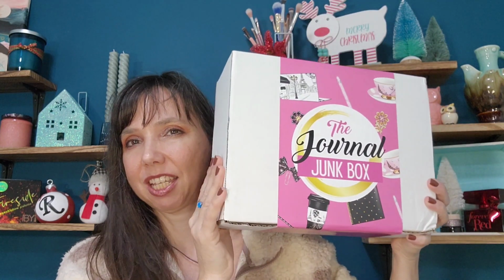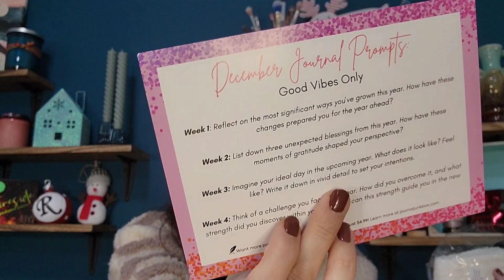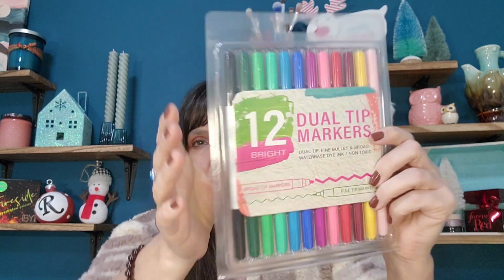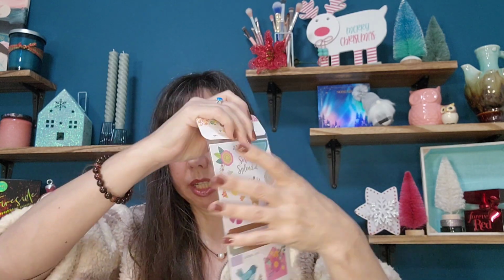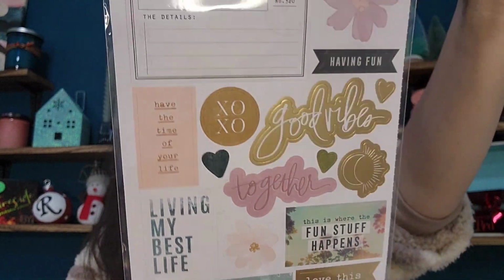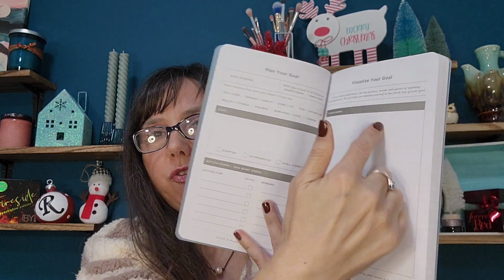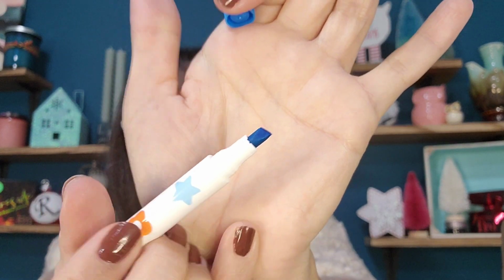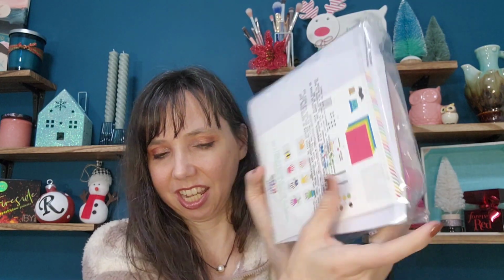Journal Junk Box + Sak + Kid's Creative Journaling / Dec 2023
Journal Junk Box - $52.99/monthly
Journal Junk Sak - $27.99/monthly
Kids Creative Journaling - $37.99/monthly
Combo JJ Box + Sak - $71.95/monthly
*Plus shipping (and applicable fees for international shipping)
**Get lower rates when you commit to 6 or 12 month plans, but billed monthly instead of all at once!

✨️NEW! Journal Prompt Nest Club $4.99/mo
Digital access to 30 journal prompts per month, plus journaling & self care tips, and printables!
Also, in the Journal Junk Box shop -- find past boxes, mystery boxes, and gift cards!

You just might find your new favorite, or one you've had your eye on!

💌Happy Mail!💌
But of course it makes me happy! I no longer have a PO Box though at this time, so if you'd like to send something please email or message me on IG, and I can let you know where to send to!

💜🦋💜 CHANNEL MERCH!! 💜🦋💜 Support an artist AND my channel, and receive some awesome merch in return for your support! All proceeds I receive will go directly to giveaways and to supporting more small businesses to show on my channel! Thank you for your support! Artwork for my channel and merch created by Heather at Untitled Designs.

💖 See that "Thanks" button up there to click on, the heart with a dollar sign? Here's what that is!
Viewers can buy a fun, “clapping” animation called Super Thanks on a channel’s video page. The one-time animation will be shown only to the purchaser over the top of the channel's video. As an added bonus, purchasers will also get a distinct, colorful comment in the video’s comments section. Woohoo! Fun way to help a channel out (and then go ahead and skip those ads lol)!!😅

💜Thank you all for your continued support of my channel, I couldn't do this without you! I love helping others find the best deals on beauty, home, and more! And I love getting to know each and every one of you!

This video is not sponsored and all reviews and opinions are 100% my own. Product tags below are related to products mentioned in video and are from YouTube suggestions, and if clicked will help with video monetization. I cannot guarantee which sites these product links will take you to, but usually it is from the direct brand or seller.

📽 Video created by ‎@Boxes And Deals by VideoGuru PRO Music from YouTube Studio. Intro/Outro using art by Heather at [Untitled] Designs Art (paid for by me).